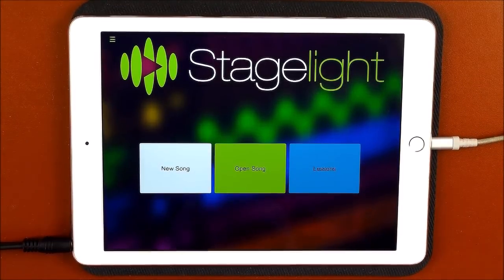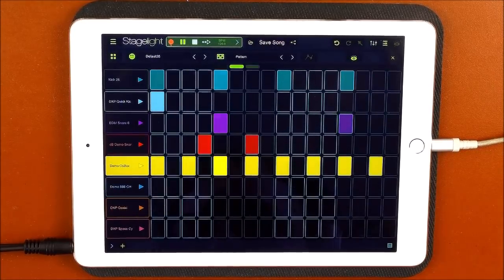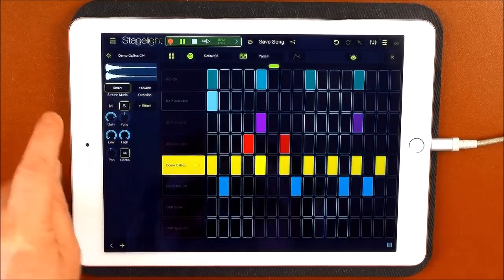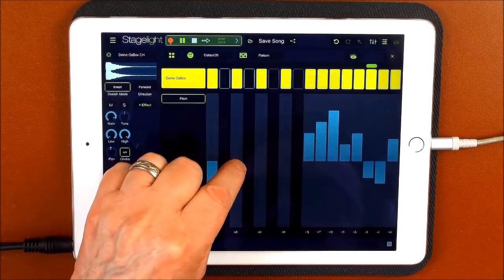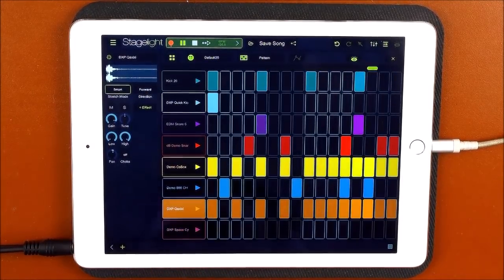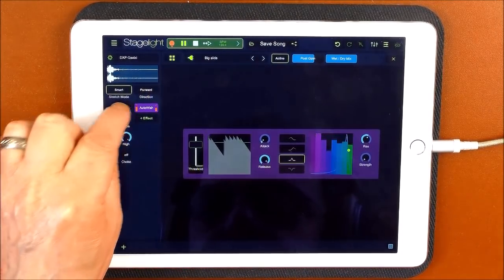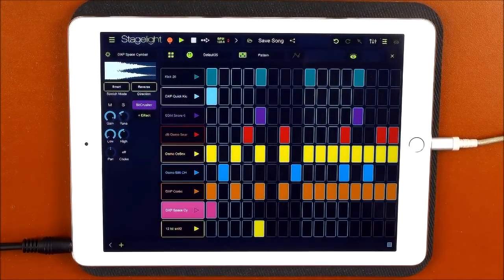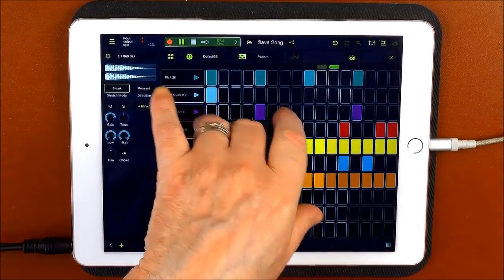StageLight 4 for iOS Tutorial - Deep Editing & Programming the Drum Machine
You can get StageLight here at the App Store